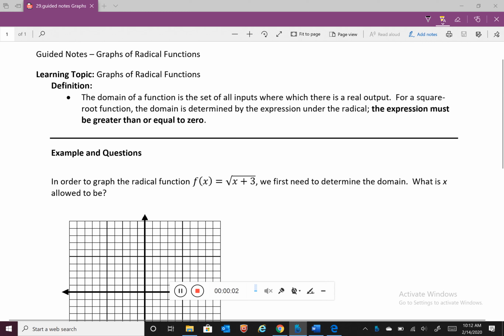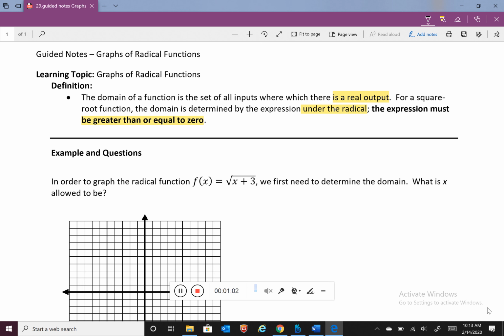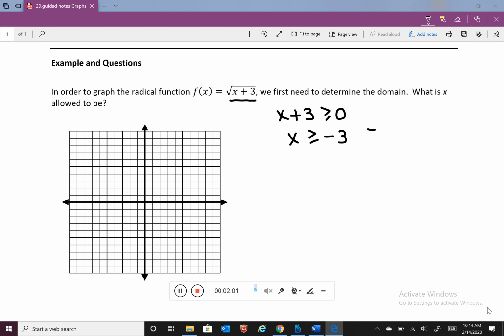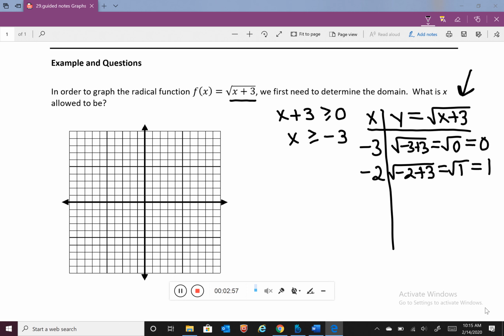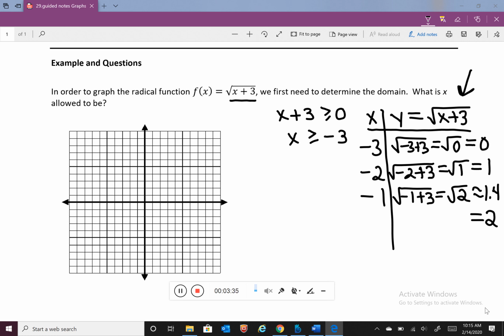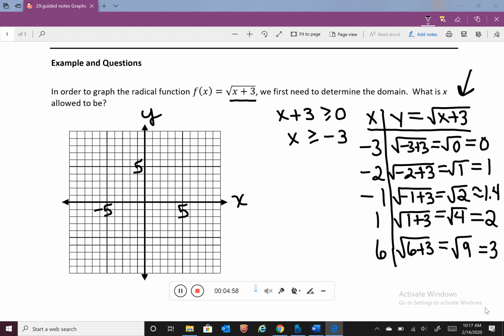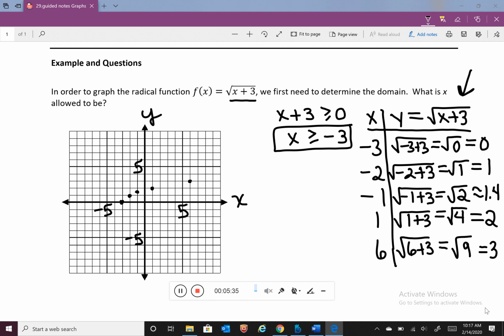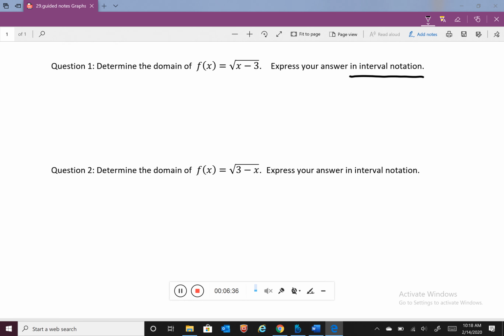Guided Notes Graphs of Radical Functions